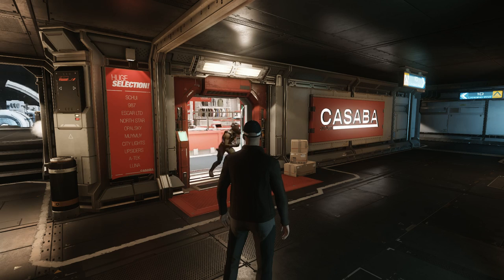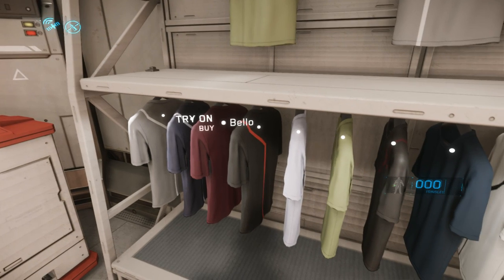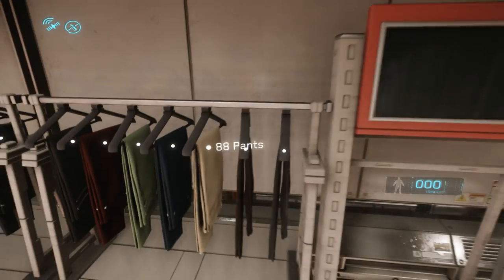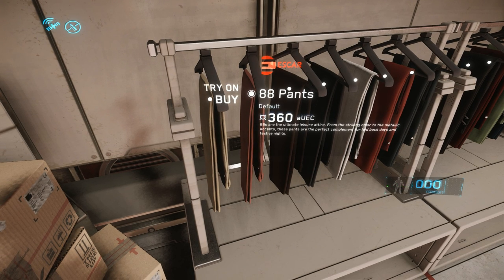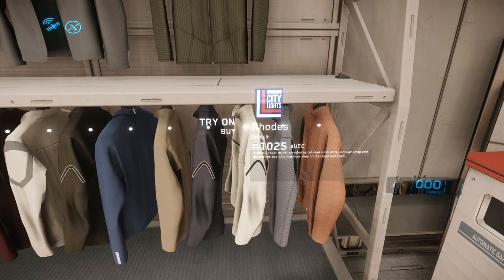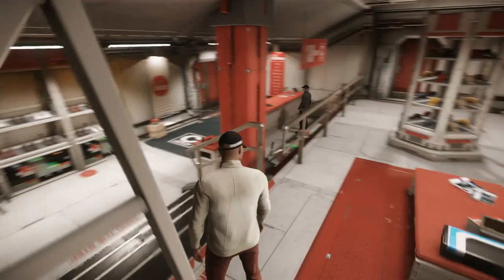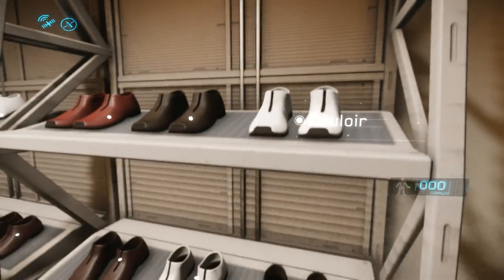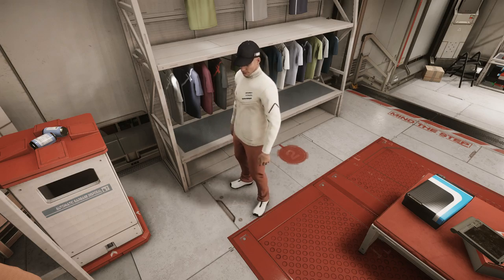How To Buy Clothes In Star Citizen 2.4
Star Citizen is a new Space Sim currently in development by Chris Roberts, creator of the famed Wing Commander franchise. Star Citizen is currently in Alpha. The single player campaign Squadron 42 is scheduled to be released at the end of 2016. I hope you enjoy this Star Citizen Alpha 2.4 gameplay video and future Star Citizen content to come!